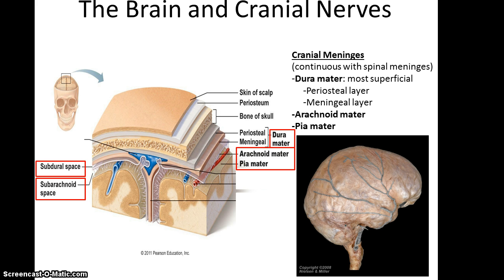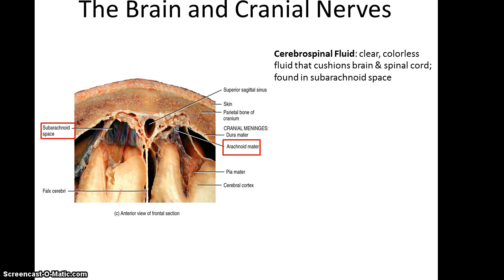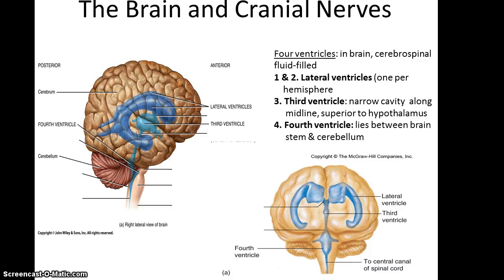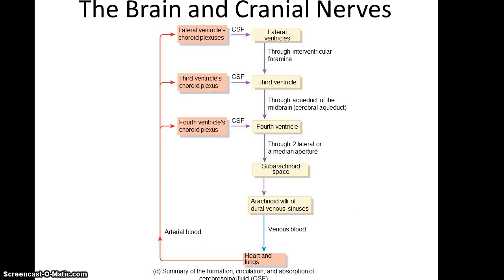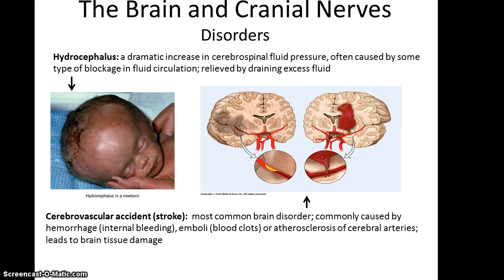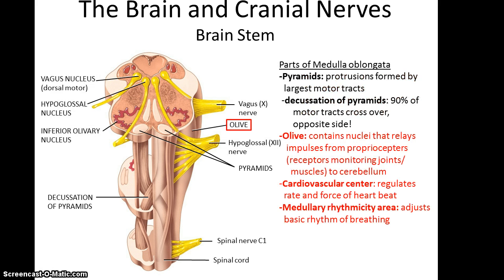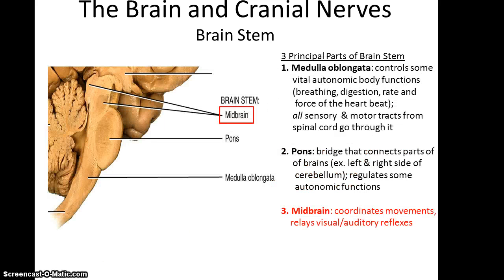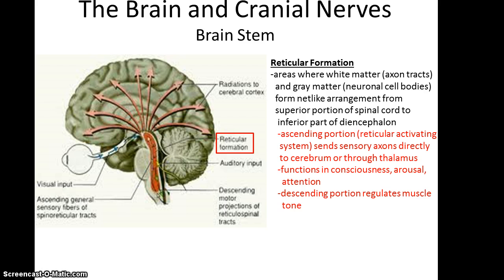Anatomy 32 Lecture, Chapter 18 part 1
This is the first of three videos covering Mr. Majewski's lecture on Chapter 18 for the Human Anatomy class at El Camino College.